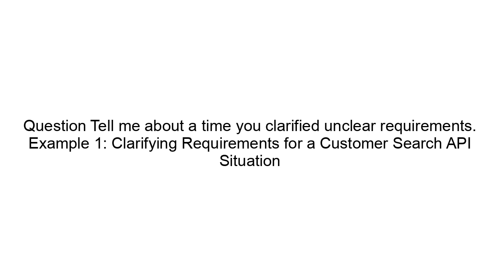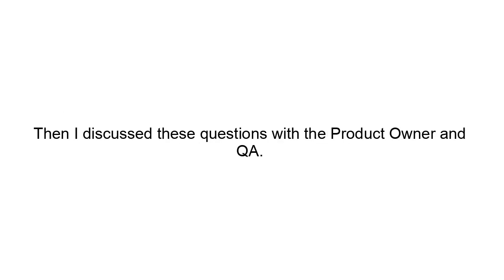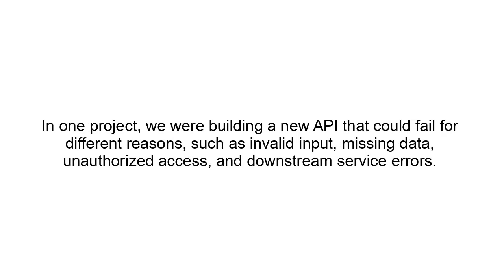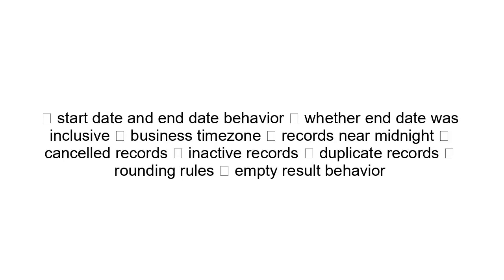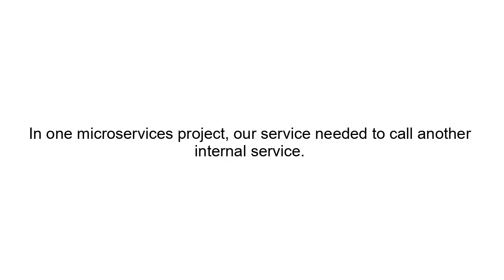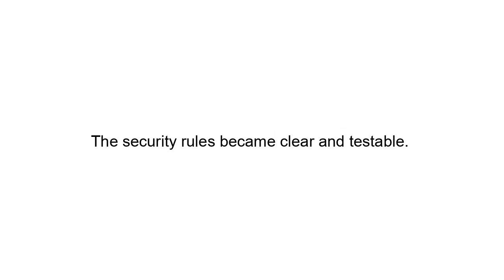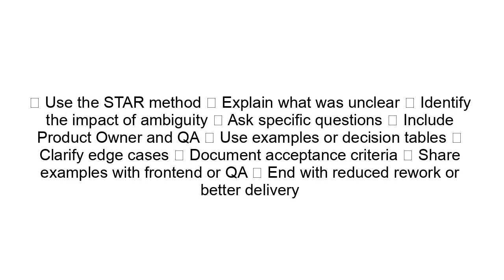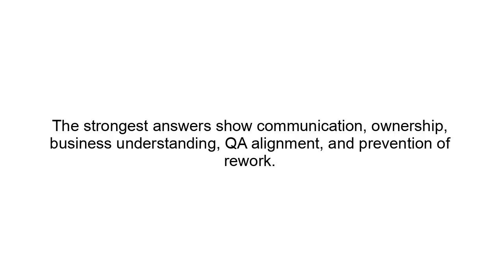Clarified Unclear Requirements Interview Answer Step by Step | Software Developer STAR Guide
In this lesson, we explain how to answer “Tell me about a time you clarified unclear requirements” step by step using the STAR method.

You will learn software developer STAR answers, unclear requirements interview examples, clarifying API requirements, required vs optional fields, business eligibility rules, error handling requirements, reporting calculation rules, MVP scope clarification, integration requirements, security role clarification, situation, task, action, result, Product Owner collaboration, QA alignment, acceptance criteria, scenario-based questions, reducing rework, common mistakes, best practices, and interview preparation tips.

This video is perfect for Java developers, backend developers, Spring Boot developers, full stack developers, software engineers, senior software developers, team leads, Agile teams, and anyone preparing for software engineering behavioral interviews.